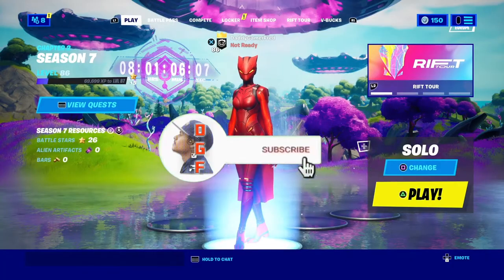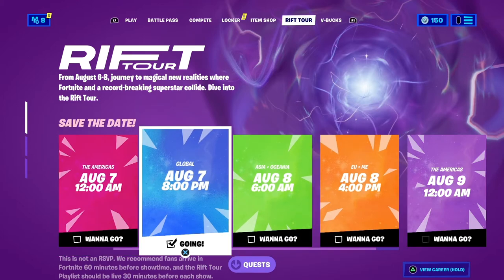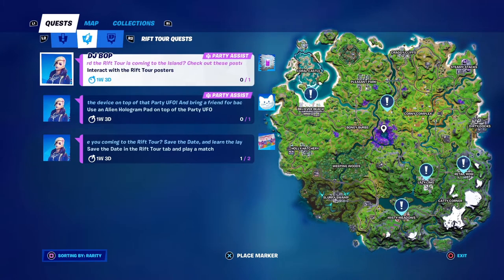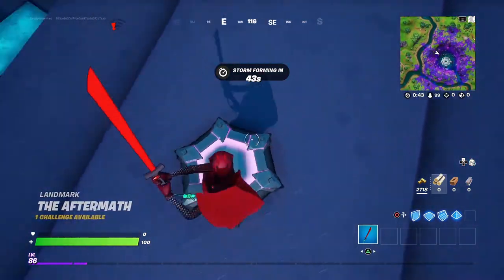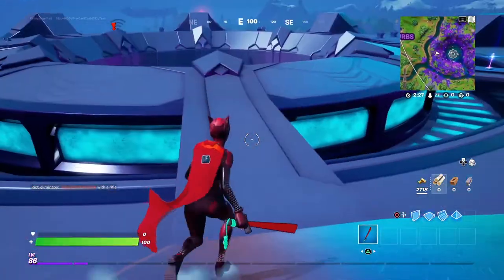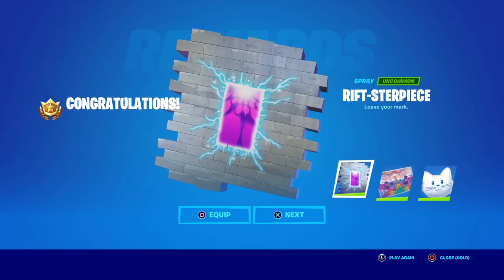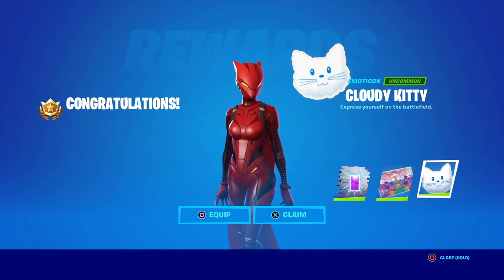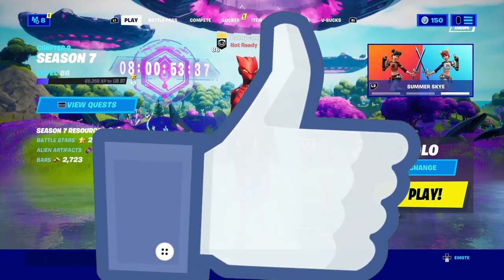How To Do The RIFT TOUR Quests For FREE Rewards! (Free Loading Screen, Emoticon And Spray)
Chapters:
00:00 Intro

Nintendo Switch Friend Code : SW- 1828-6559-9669
PSN : DaddyGamerFred
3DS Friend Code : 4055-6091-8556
Pokèmon G0 Trainer Code : 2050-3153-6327